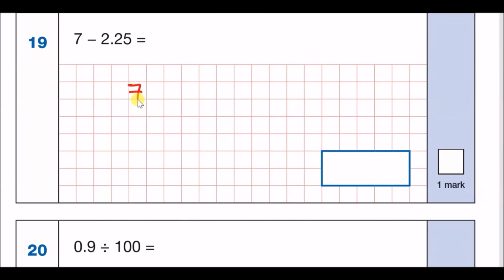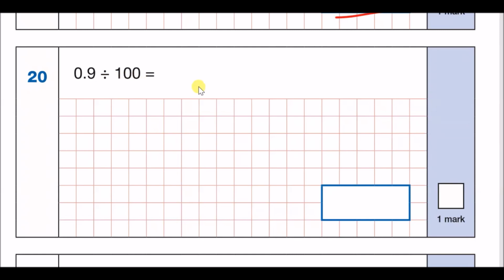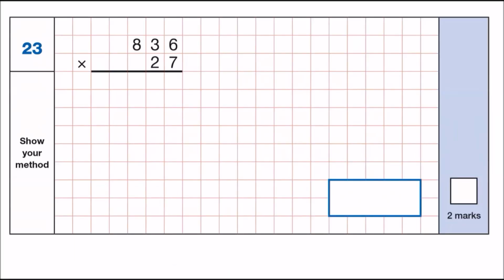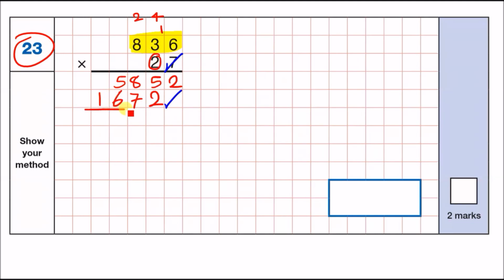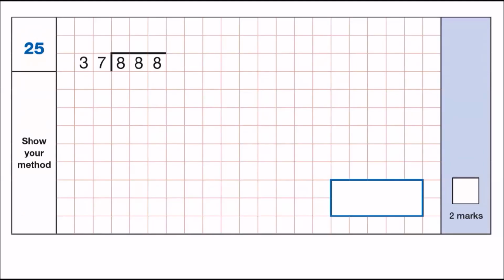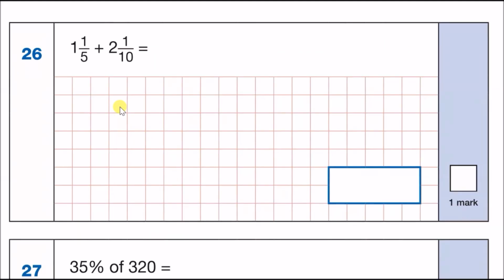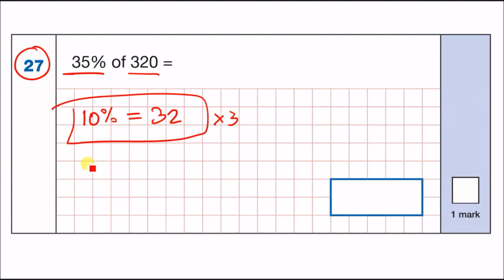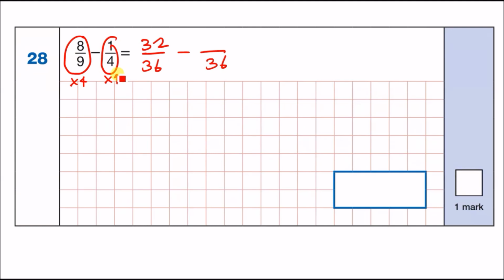KS2 Maths SATS 2019 | Paper 1 Arithmetic | Questions 19-28 Walkthrough (Year 6)